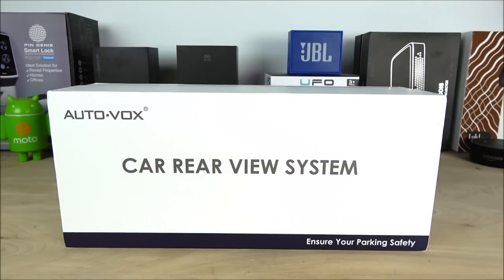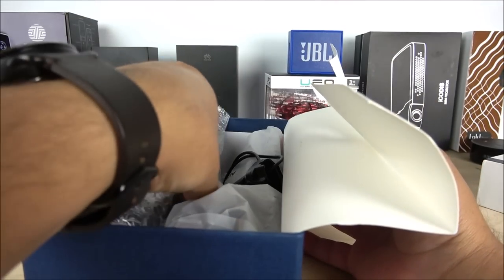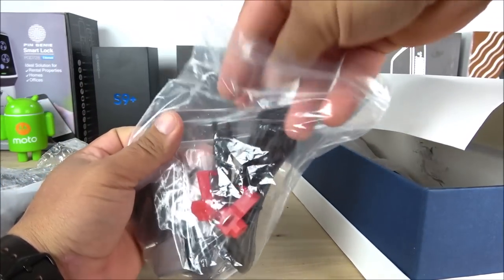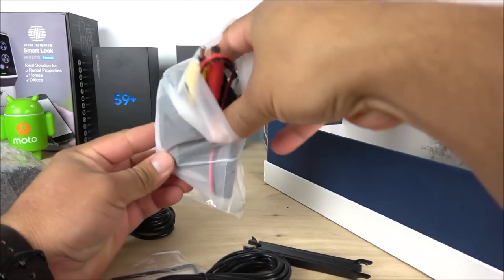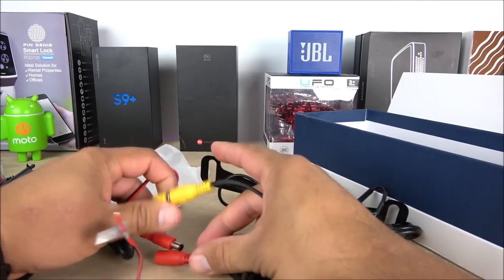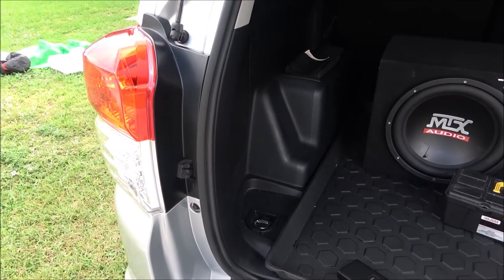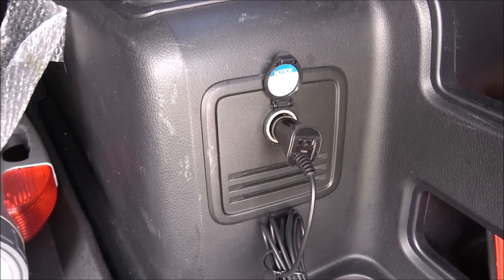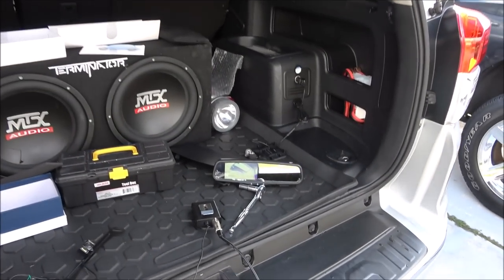Auto Vox T1400U - A Wireless Backup Camera [Easy To Install] for Any Car/Truck!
【Without Running Any Video Cables】: T1400U features a wireless design which makes it easy for DIY installation. The image signal on the rear view mirror camera is transmitted wirelessly. You don't have to run a video cable below your vehicle.It throws away the traditional complicated cable routing.1. Attach the mirror and plug the car charger. 2. Connect red wire of the transmitter to reverse light(+) and black wire to any metal ground screw. 3. Install backup camera to the wireless transmitter.
【High Compatibility With OEM Look】: With the brackets, T1400U can be anti-vibrated under various bumpy road. 4 mirror’s bracket adapters are included. Long lifetime durable in use as the factory mirror;More stable mount than others.
【Stable Signal Transmission】: T1400U has a stable signal transmission hence no interference than other wireless devices. It ensures stable and high definition pictures with an acceptance range of around 100 meters in open areas. With IP 67 Waterproof rating，you do not need to worry about the placement of the transmitter. Just install it near reverse light. ( Note: we suggest do not have mental between transmitter and mirror)
【Infrared Night Vision】: This backup camera features six high brightness infrared LEDs night vision. The High Brightness Infrared LEDs of this wireless backup camera system automatically switches on/off whenever the environment light lowers. It utilizes 6 LEDs at 26 lumens each for maximum brightness and clear images from up to 100 feet away.
【Weather Resistant IP68 Waterproof Camera】: The rear view camera has a durable design, IP68 waterproof rating and can even operate in temperature as low as -40 degrees Fahrenheit. It can withstand hostile weather elements such as ice. This backup camera enables you to drive at ease even when it is raining heavily. If you live in a region with frigid temperatures, the camera is a perfect choice.